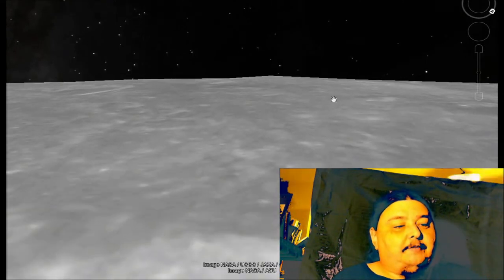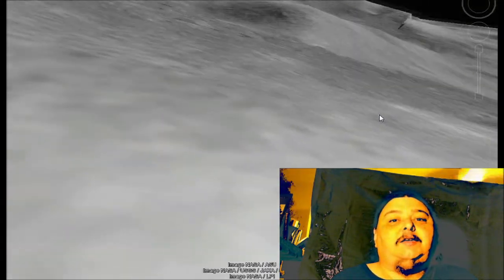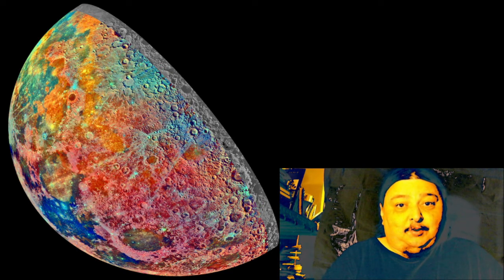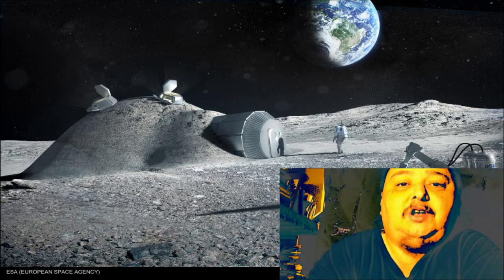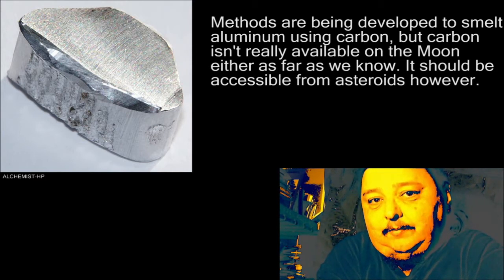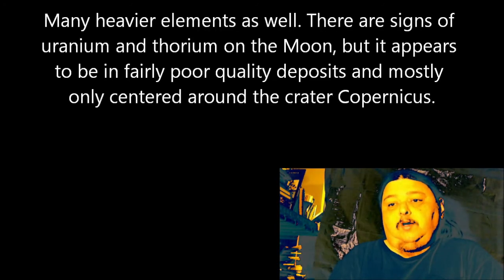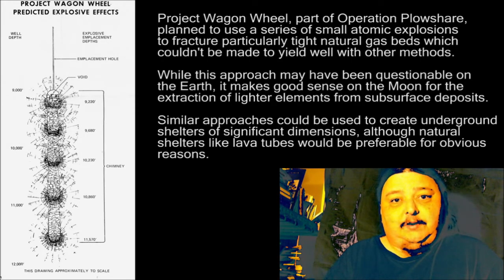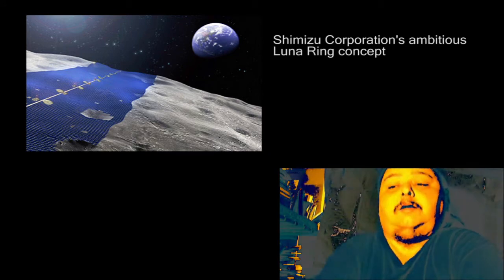Space Colonization with Bob #2: Lunar Resources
Hello everyone and welcome to Space Colonization with Bob. I am not a scientist, I just play one on Youtube, but what I am is an enthusiastic amateur who has studied issues relating to space colonization for many years. In this episode we will be discussing the various assets and resources that the Moon possesses, and those that it doesn't.

In this series as a whole, we will be looking at a broad spectrum of issues in space colonization. Often there have been extremes on both ends of the optimism spectrum regarding colonization. This happens anytime there is something just beyond the horizon of what people are capable of. In the late 19th and early 20th Centuries, there were those (probably a majority) who said that Man would never fly in a heavier-than-air craft.

There were also others who said "Damn right I can fly, and me and these cardboard wings are going to jump off this bell tower and prove it!" ;)

Space colonization is possible, but it is also extremely hard and so we need to apply ourselves logically to the problems involved."

Intro bits from the old television serials "Tom Corbett, Space Cadet" and "Captain Video and his Video Rangers," both in the public domain.

Buy my hard science fiction novella at Amazon.com